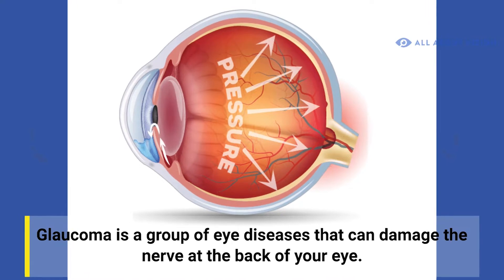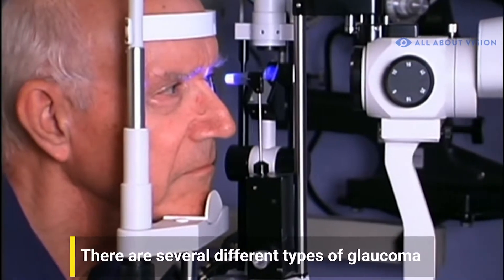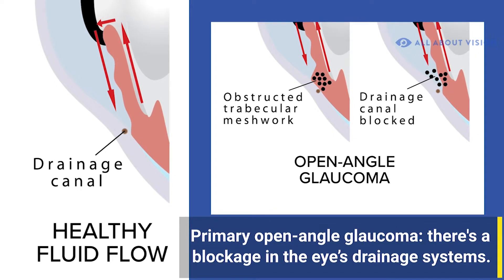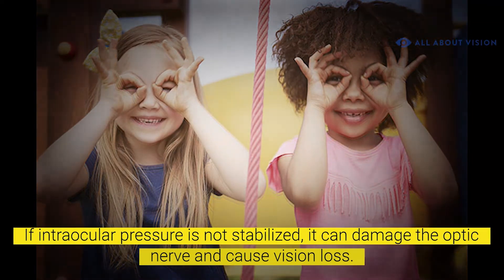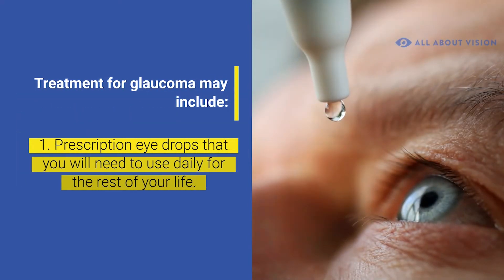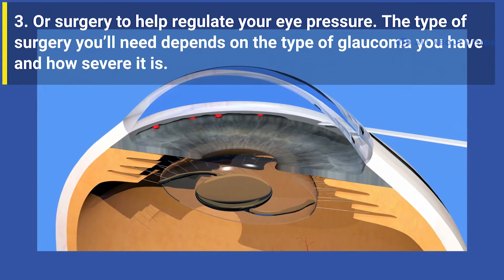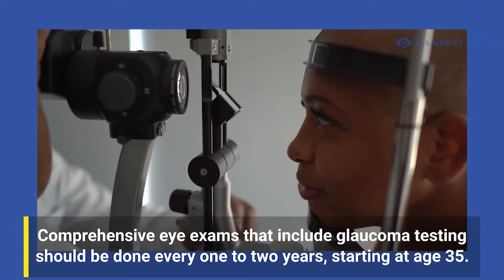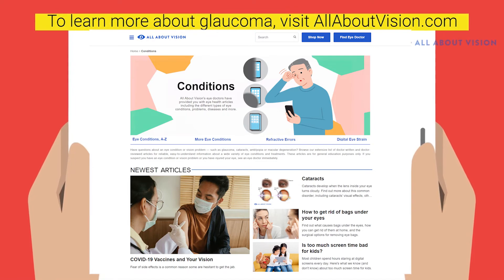All About Glaucoma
Glaucoma is a group of eye conditions that raise pressure within the eye and can lead to vision loss. Learn its causes, symptoms and treatment options.

Related Eye Videos
All About Cataracts:

Our goal: To teach you about vision health with trusted, current information that has been reviewed by eye care professionals.